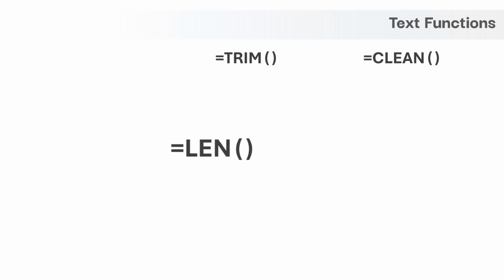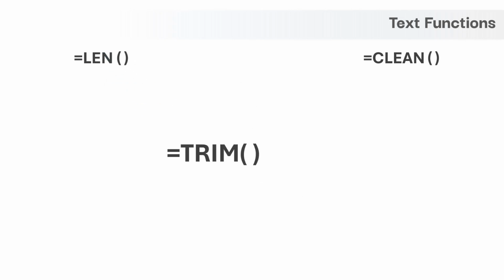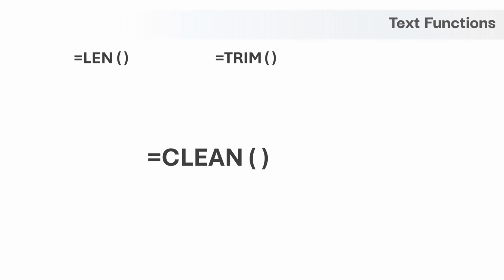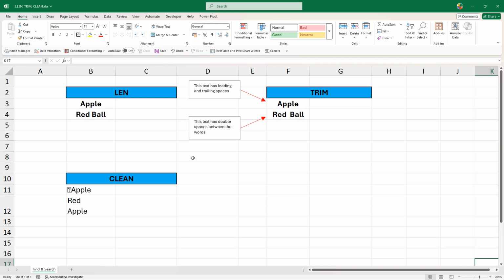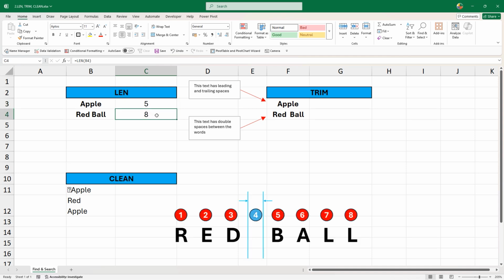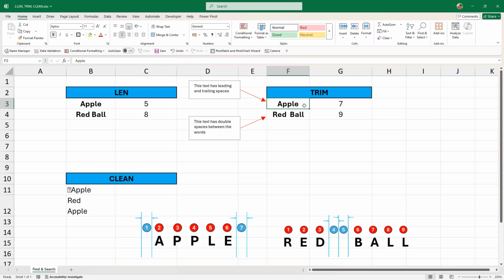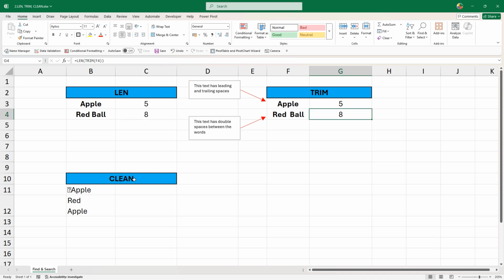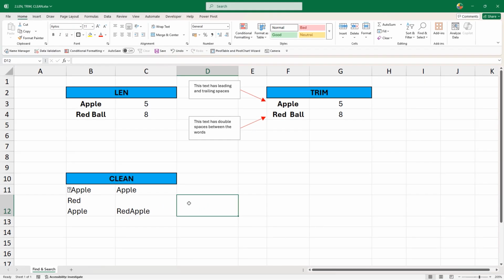30. Excel Text Functions Tutorial | LEN, TRIM & CLEAN Explained with Examples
Boost your Excel skills with this quick tutorial on Excel Text Functions: LEN, TRIM, and CLEAN. 🚀

In this video, you’ll learn:
✔️ How to use the LEN function to count characters in a cell
✔️ How the TRIM function removes extra spaces in Excel
✔️ How the CLEAN function removes unwanted characters from text

These Excel text functions are essential for data cleaning, Excel reporting, and professional data analysis. Perfect for beginners and advanced Excel users who want to improve Excel productivity.

📌 Topics Covered:

Excel LEN function explained

Excel TRIM function for extra spaces

Excel CLEAN function for unwanted characters

Practical Excel examples for data cleaning

💡 Why Watch?
If you’re preparing for Excel interview questions, data analyst jobs, or Excel certification, mastering these text functions will give you a strong edge.